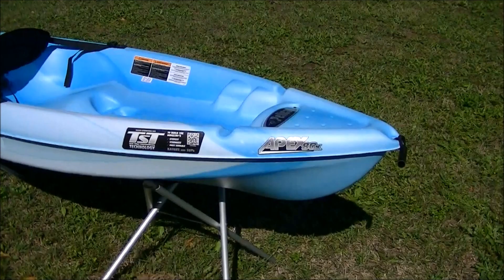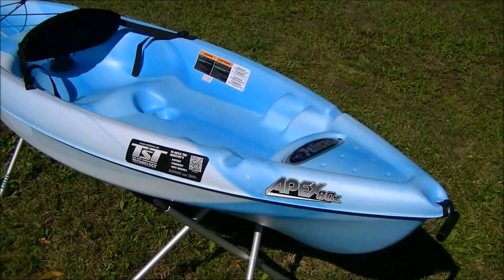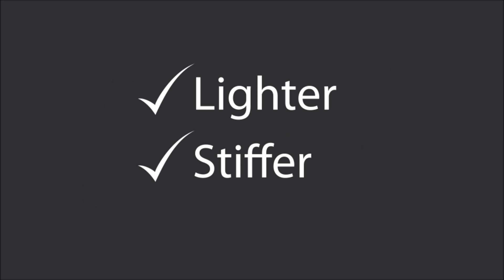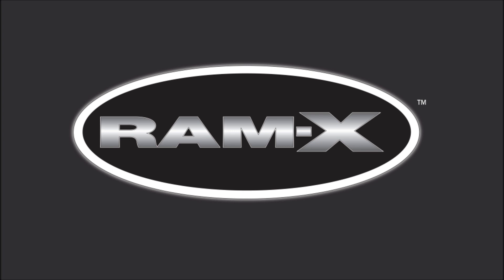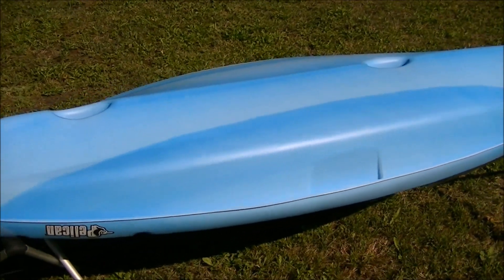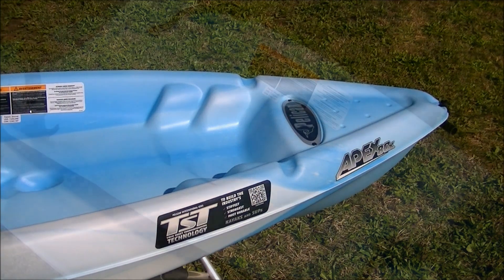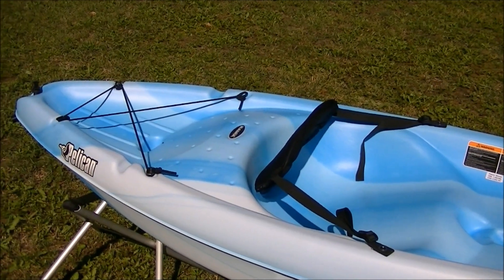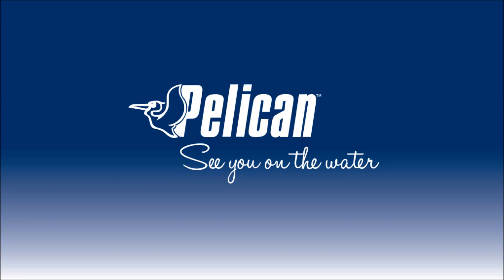Pelican Apex 80X kayak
Find out more about the Pelican Apex 80X kayak.